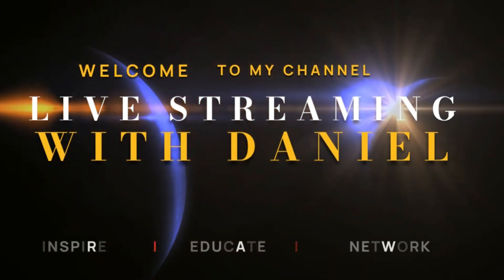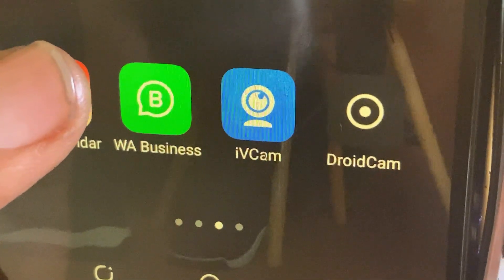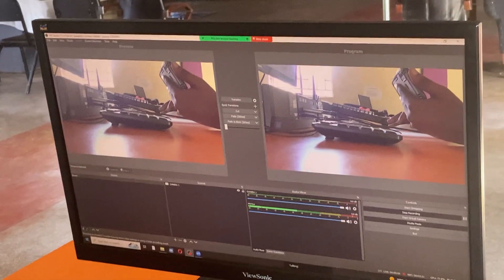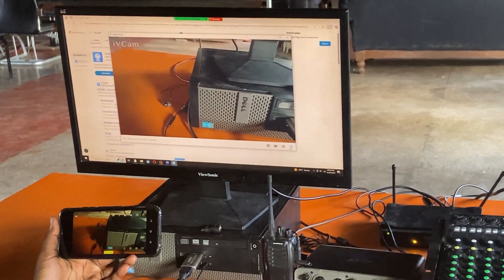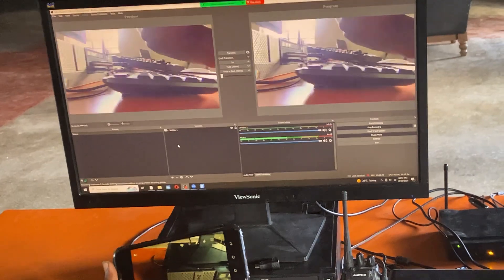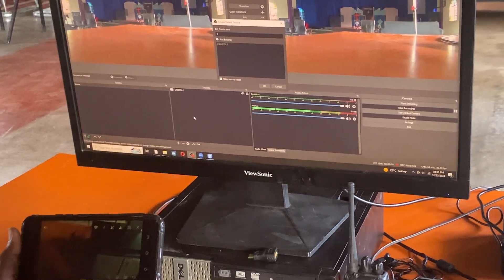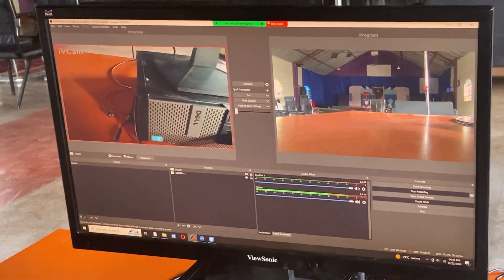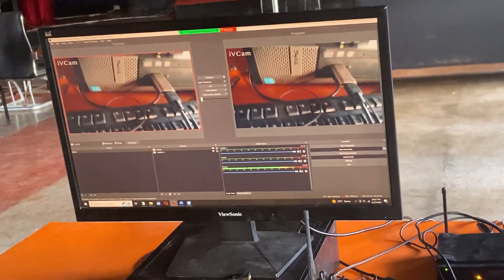EASY STEPS TO CONNECT YOUR PHONE AS A CAMERA IN OBS FOR LIVESTREAMING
In this tutorial video, I will show you easy steps on how you can turn your smart phone into a camera source in OBS for your Live streaming.